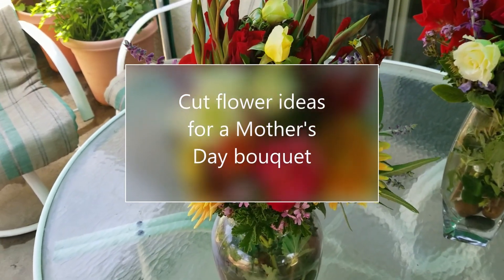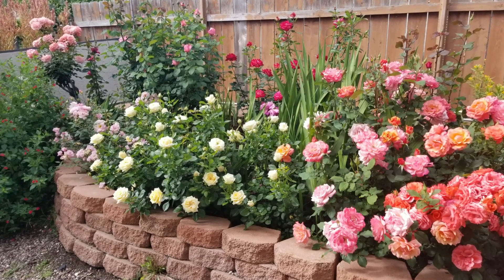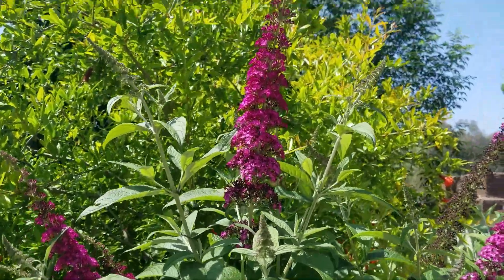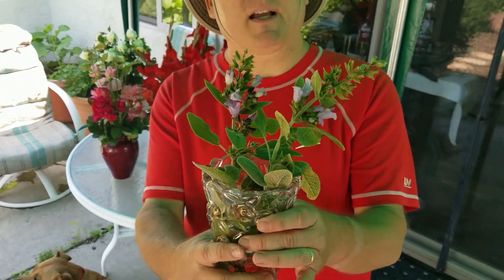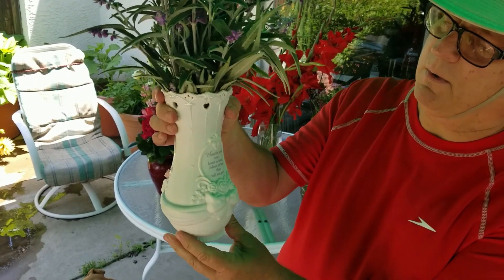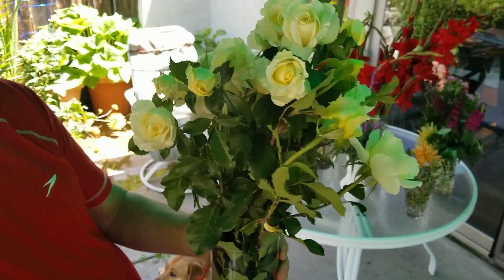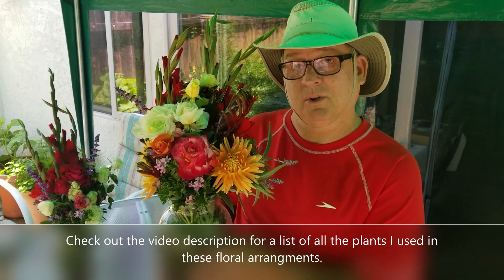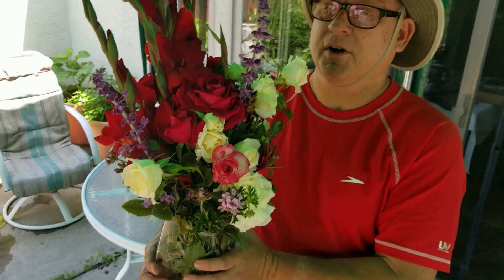Flower ideas for a Happy Mothers Day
Happy Mother's Day!  Here are some of the flowers I grow to create a cut flower arrangement for my wife and my mom. There's a list below of all the flowers in this video.
Here are some links for the plants you will see in this video;

Mexican Bush Sage
Gladiolus
Rose Scented Geranium
Scentimental floribunda rose
Burgundy Iceberg floribunda rose
Perfume Delight hybrid tea rose
Kangaroo Paw

I used the following in my large floral arrangements;
Roses - 'Mon Cheri', 'Veteran's Honor', 'White Licorice', 'Sexy Rexy'
Gladiolus
Dahlias
Cooking Sage
Mexican Bush Sage
Rose Scented Geraniums
Pineapple Sage
'Hot Buzz Raspberry' Butterfly Bush
Red Kangaroo Paw

the original track had music which can still be heard in this rerun